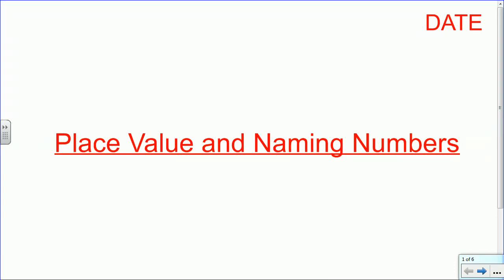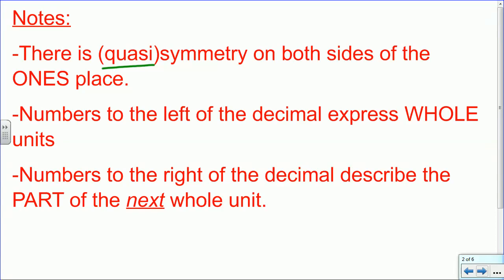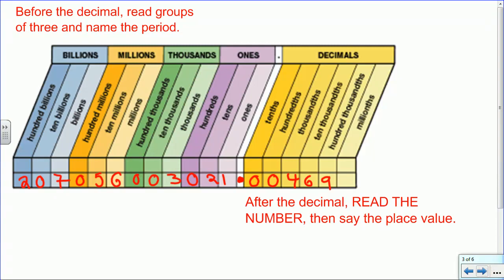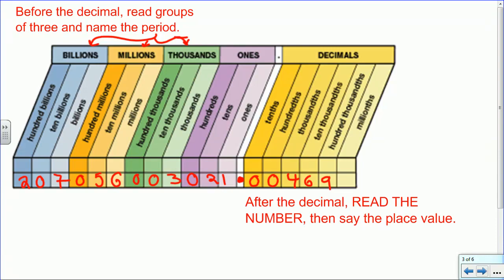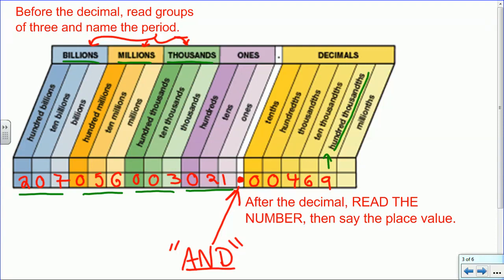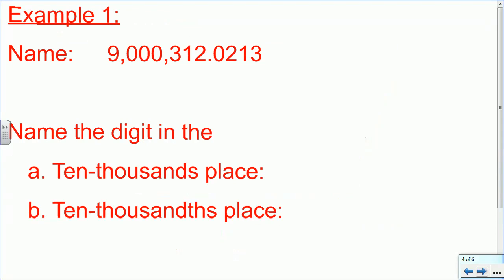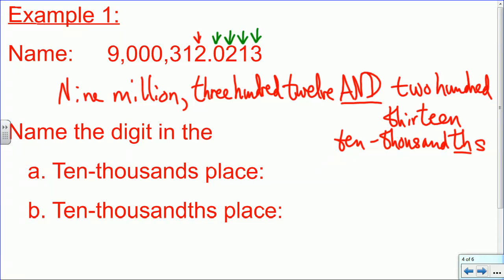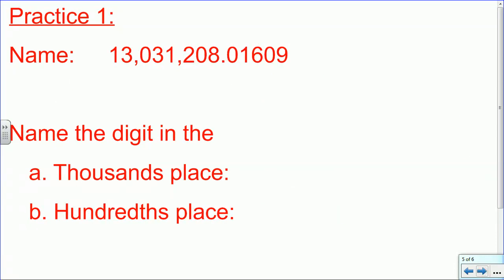4. Naming Numbers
This video gives a quick explanation of how to properly name numbers, especially the tricky ones with multiple digits after the decimal point!